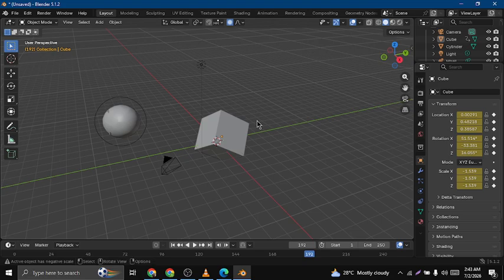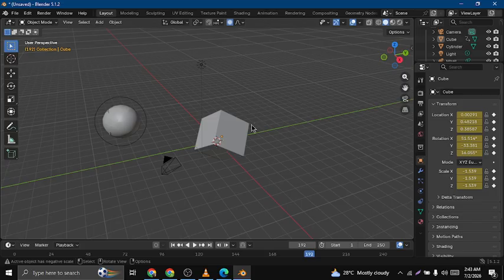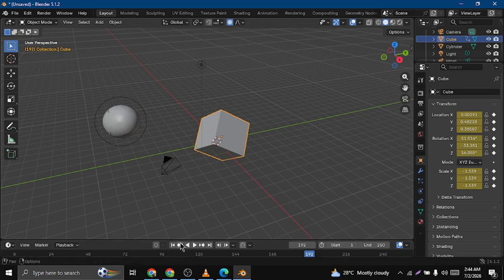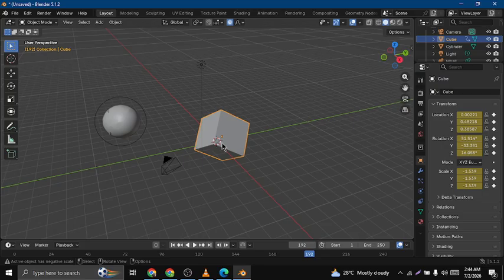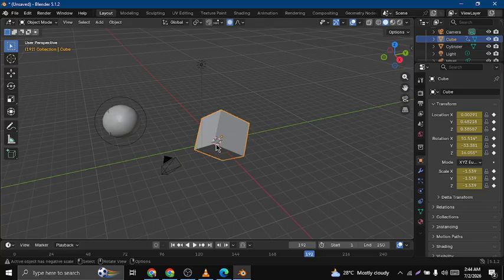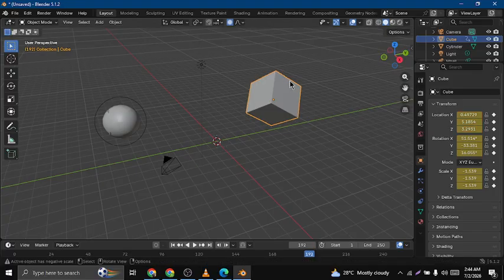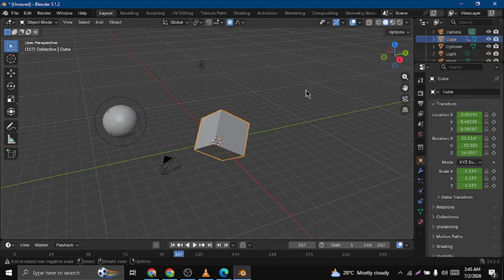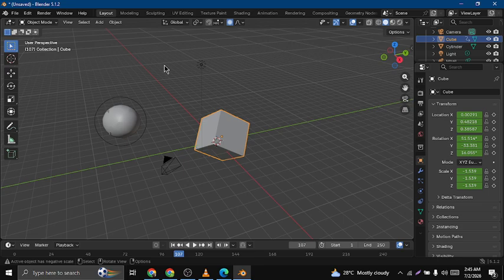How to Animate in Blender Full Guide 2026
How to Animate in Blender Full Guide 2026 is your complete beginner-friendly tutorial for learning how to create animations in Blender from start to finish. In this comprehensive 2026 guide, you'll discover how to set up your scene, insert keyframes, use the Timeline and Dope Sheet, work with the Graph Editor, and create smooth object animations with confidence. The tutorial explains the fundamentals of Blender's animation workflow, including moving, rotating, and scaling objects over time, adjusting interpolation, previewing animations, and making edits for more natural motion. You'll also learn how to customize animation settings, organize keyframes efficiently, improve productivity with helpful shortcuts, and follow best practices for building clean and manageable animation projects. Whether you're creating animated logos, product demonstrations, character movements, or cinematic scenes, this guide provides the essential knowledge needed to get started. In addition, you'll see common beginner mistakes, practical tips for improving animation quality, and techniques for keeping your workflow efficient as your projects become more advanced. Blender offers a consistent animation experience across Windows, Mac, and Linux, making this tutorial valuable regardless of your operating system. Follow along step by step and build the skills needed to create smooth, professional-looking animations in Blender throughout 2026.